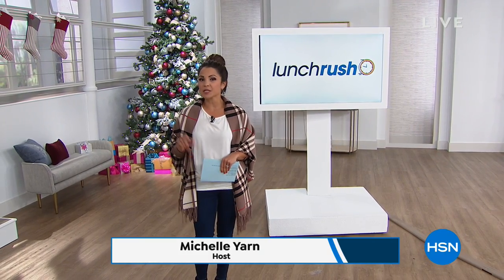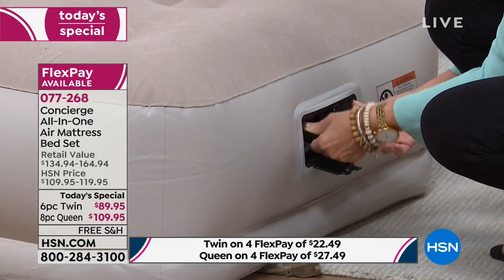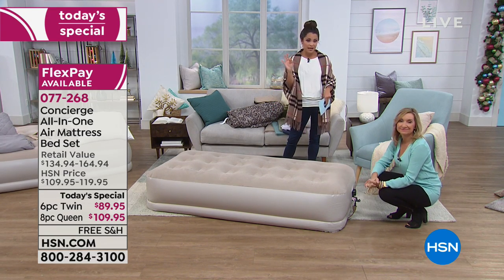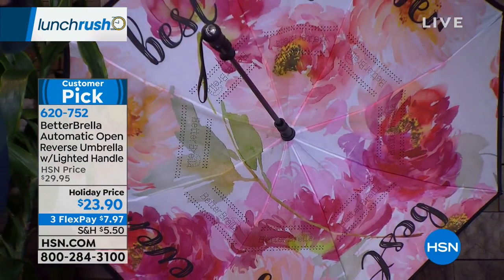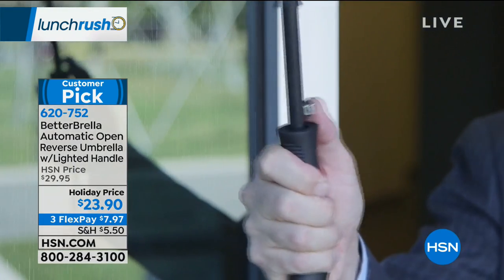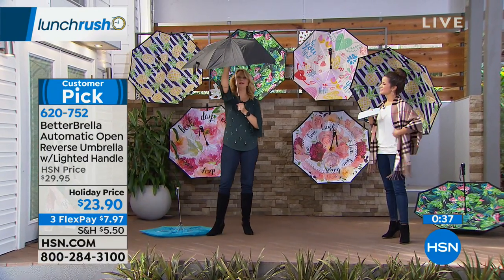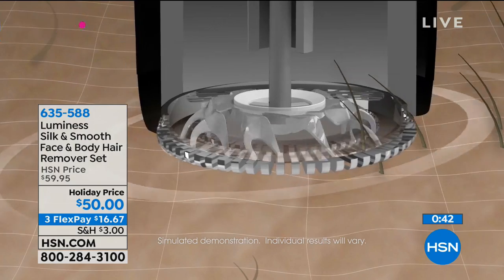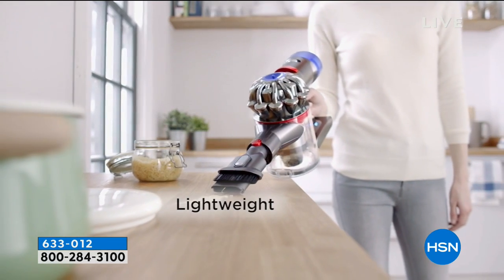HSN | Lunch Rush 11.05.2018 - 12 PM